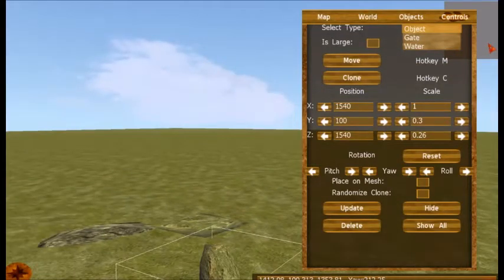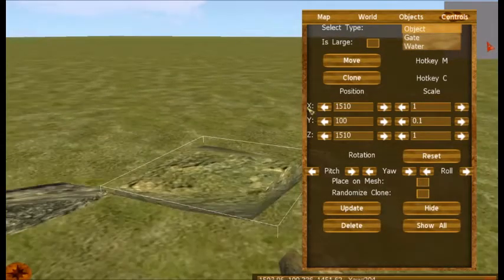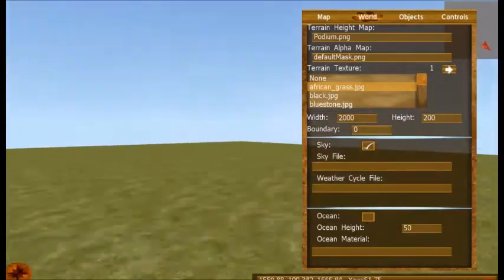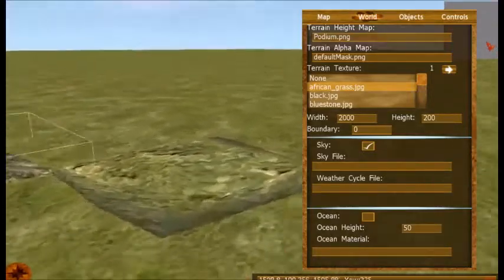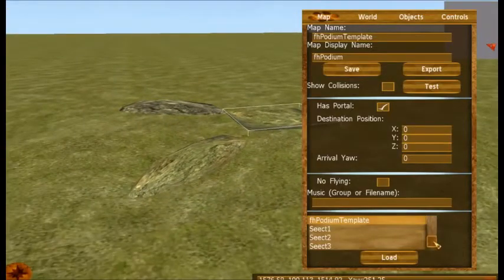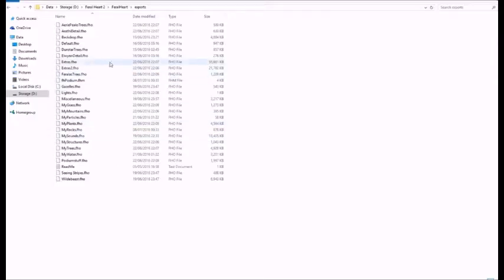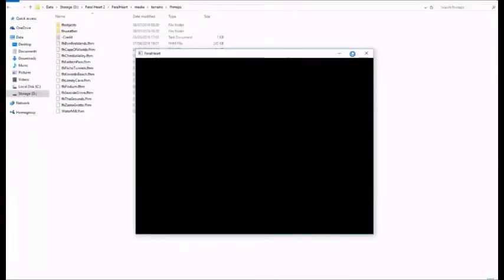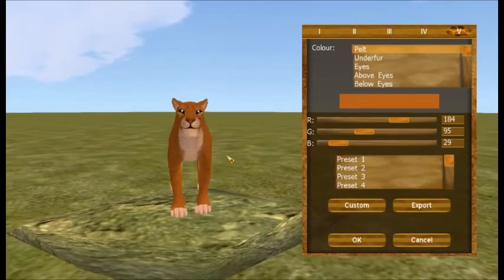Feral Heart Podium Tutorial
Sorry for all my stuttering and blank moments, it's gotten worse over the months!
A lot of people have asked for a podium tutorial, so I finally remembered to do one, any information I gave you, please experiment with it and explore the modding capabilities of FH